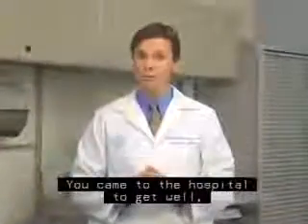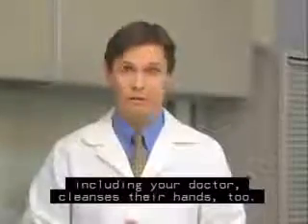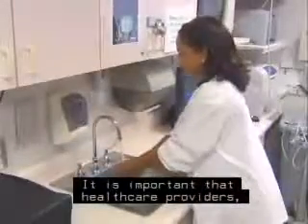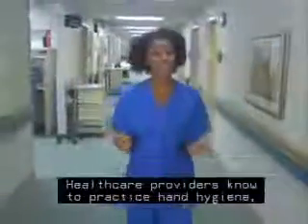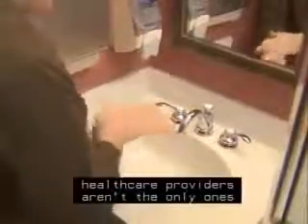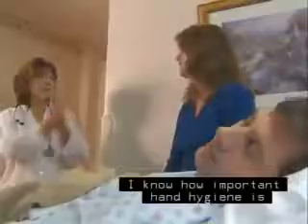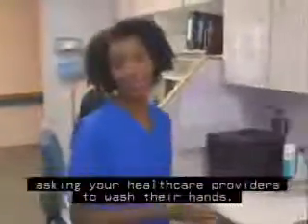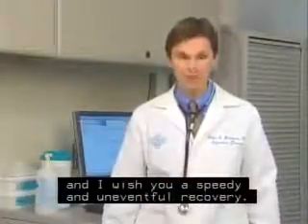Hand Hygiene Saves Lives - Long Version (English)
This video teaches two key points to hospital patients and visitors to help prevent infections: the importance of practicing hand hygiene while in the hospital, and that it is appropriate to ask or remind their healthcare providers to practice hand hygiene as well.
"Each year in the United States patients get more than a million infections in the hospital while they're being treated for something else. Examples of infections patients can get in the hospital include infections in  their bloodstream, surgical wound or urinary tract as well as pneumonia. These infections can be serious and hard to treat, but there's one simple thing you and your family can do to help prevent these infections: wash your hands and make sure that everyone who touches you including your doctor cleanses their hands to patients and their loved ones who take an active role and become involved in  the treatment may have better
experiences in the hospital than those who don't."

Video courtesy of and used with permission from the Center for Disease Control and Prevention.